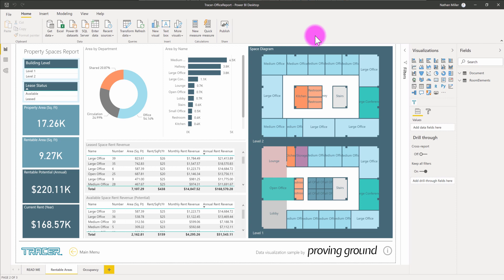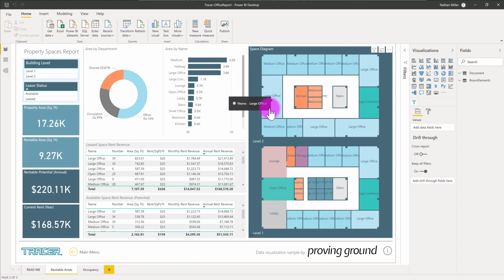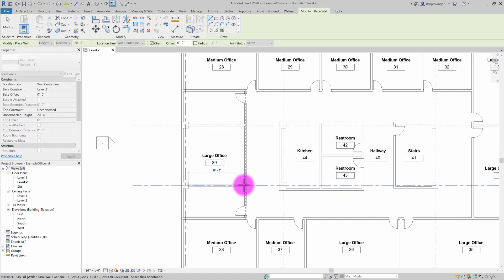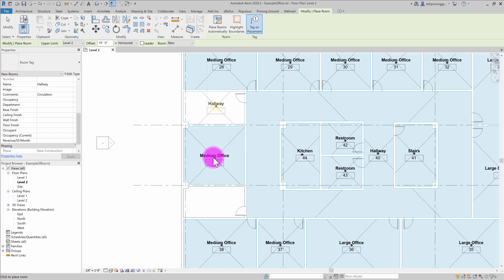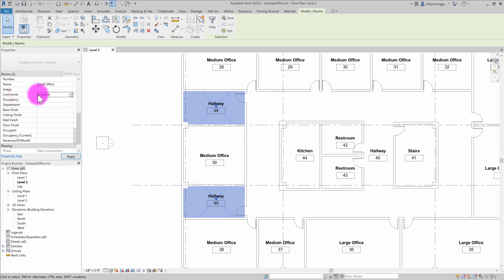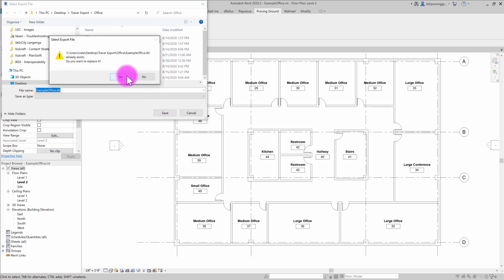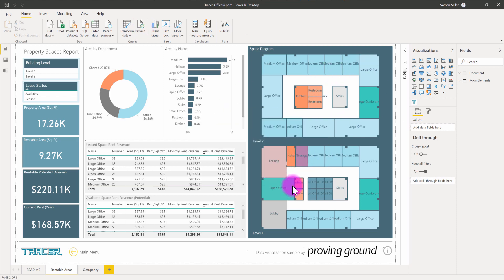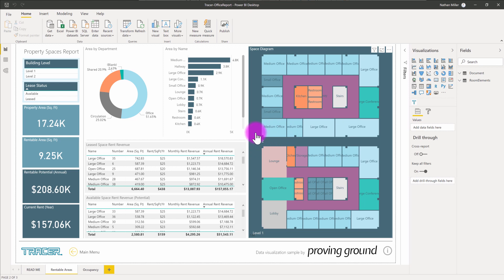Tracer Tutorial - Updating Revit Data in Power BI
Revit data can be easily updated in Power BI using the Tracer workflow. This tutorial covers how changes to a Revit file can be updated in Power BI quickly and easily to reflect the latest design.

- Modify a Revit file
- Re-export the Revit data
- Refresh the Power BI dashboard report